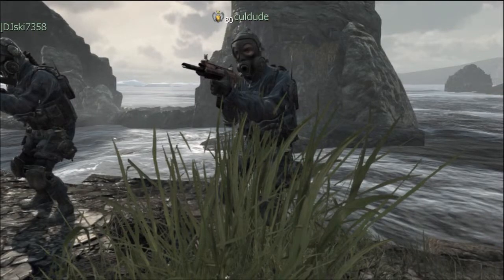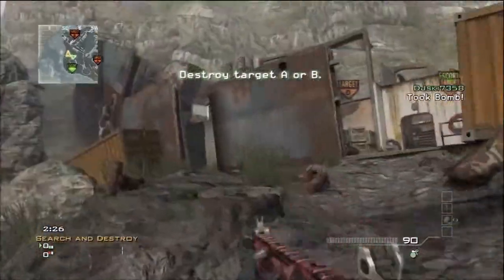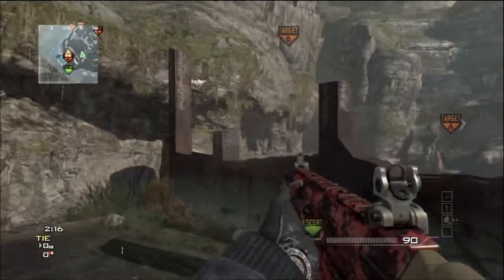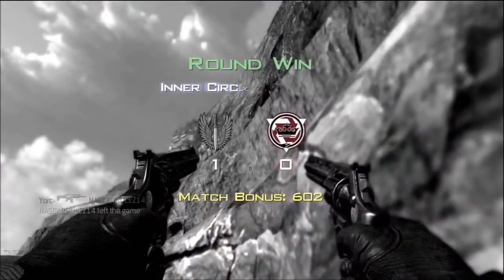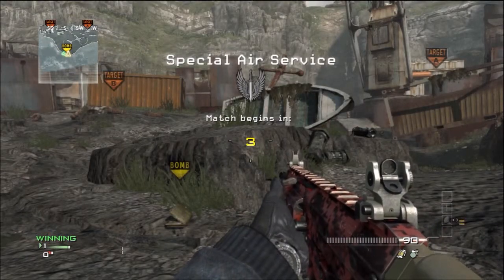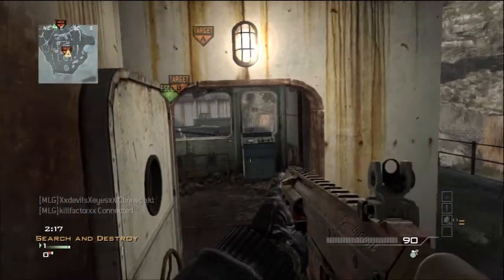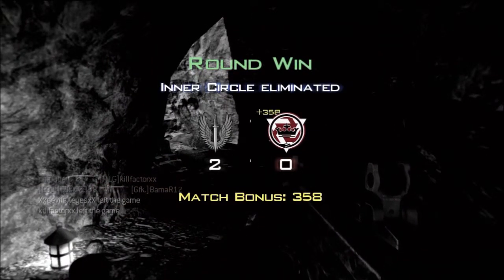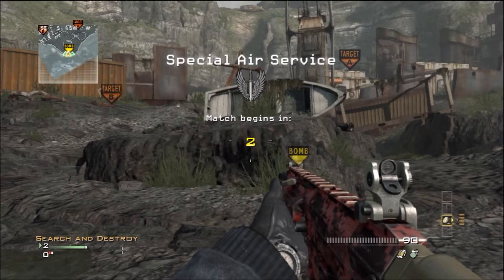Modern Warfare 3: Fast Win in Face Off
really quick